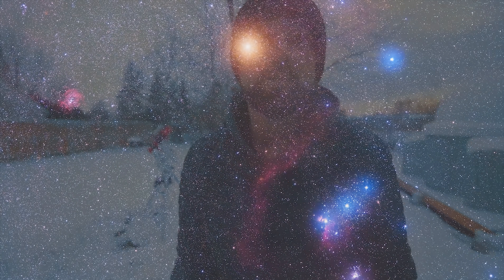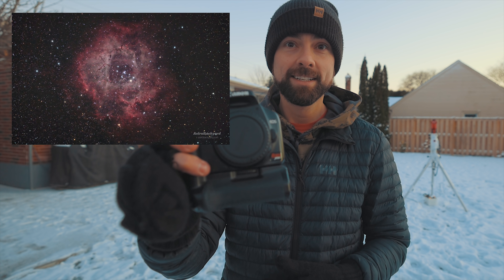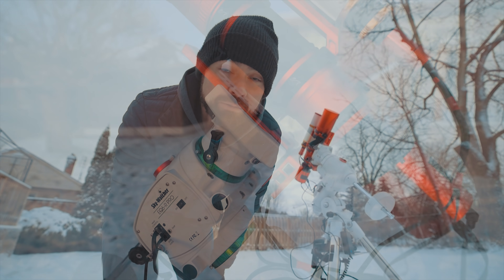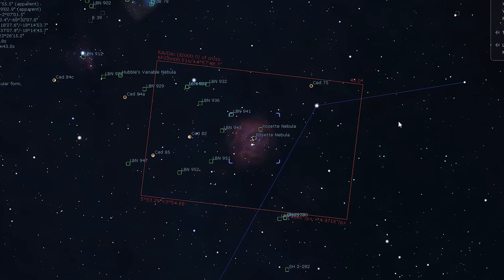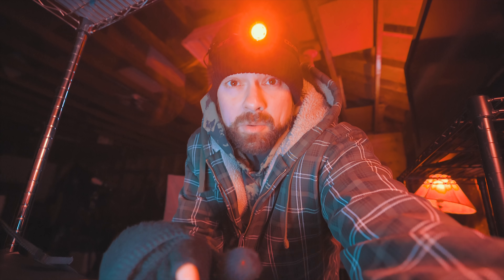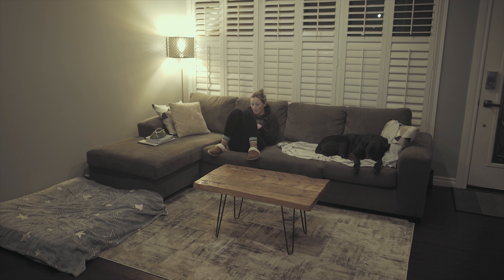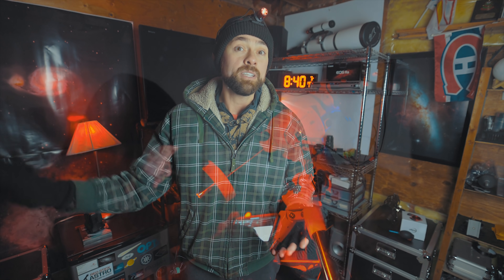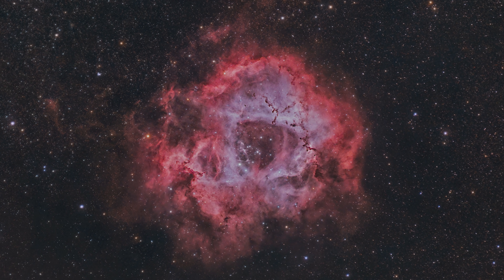I captured a DISTANT NEBULA from my backyard...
In this video, I photograph the Rosette Nebula from my backyard using a camera and telescope!